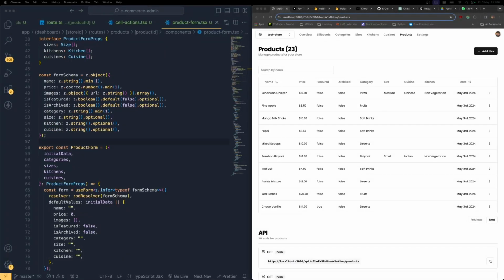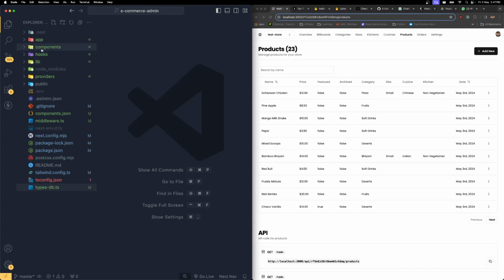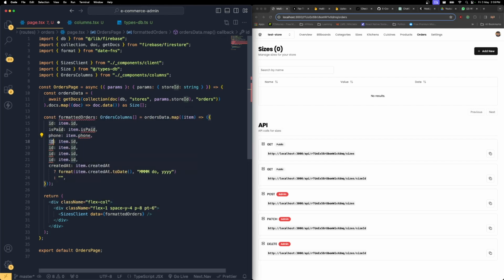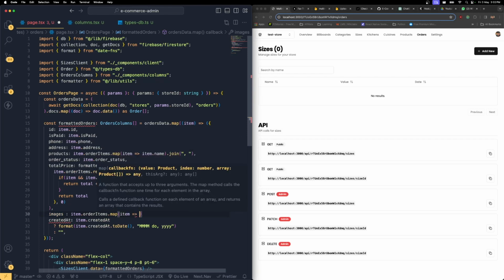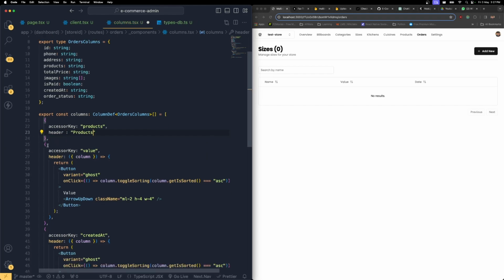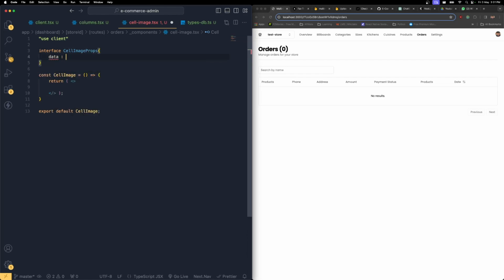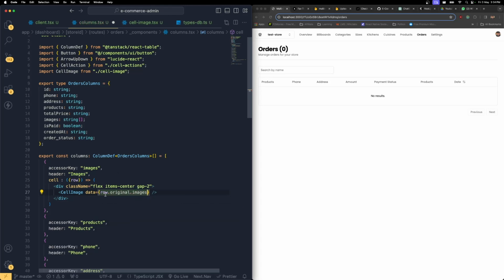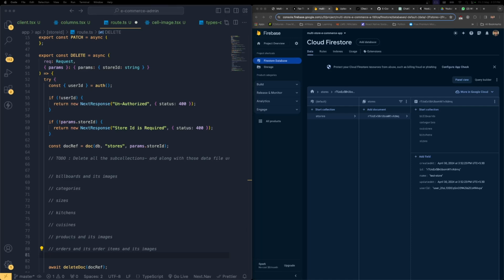📦E-Commerce Multi Vendor Admin Control System Pt 19–Orders UI: Track and Manage Customer Purchases!🚚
Welcome to Part 19 of the E-Commerce Multi Vendor Admin Control System series! In this video, we’ll build the Orders UI, allowing vendors and admins to view, manage, and track incoming customer orders. This interface is crucial for maintaining an efficient fulfillment workflow and ensuring customer satisfaction.

By the end of this session, you’ll have a powerful and responsive Orders dashboard—featuring order details, status indicators, and action controls.

✅ What You’ll Learn in This Video:
✔️ Designing a responsive Orders table/list UI using Tailwind CSS and React
✔️ Fetching order data filtered by store or vendor context
✔️ Displaying order details including products, user info, payment status, and timestamps
✔️ Implementing status badges and conditional styling (e.g., Pending, Delivered, Cancelled)
✔️ Preparing the structure for future order status updates and actions

💡 Why This Step Matters:
🔹 Enables vendors to track and process incoming orders efficiently
🔹 Provides transparency and accountability for customer purchases
🔹 Lays the foundation for real-time updates and order management features

In Part 20, we’ll implement Order Status Controls, allowing vendors to update order progress and notify users automatically.